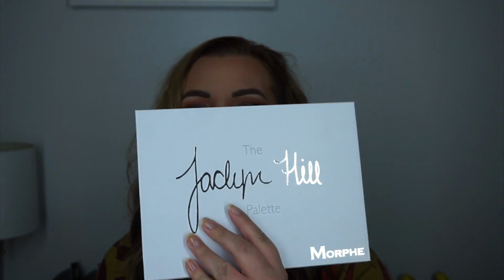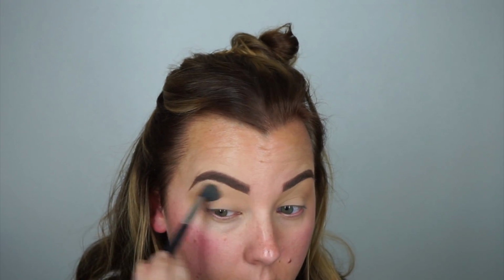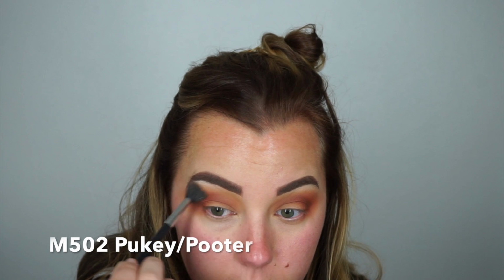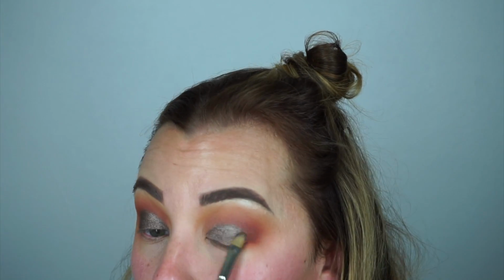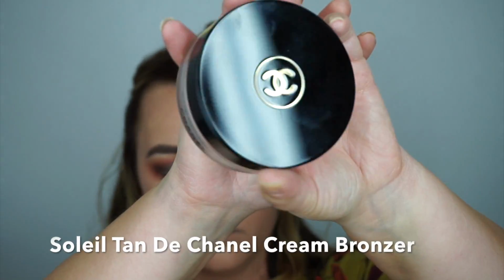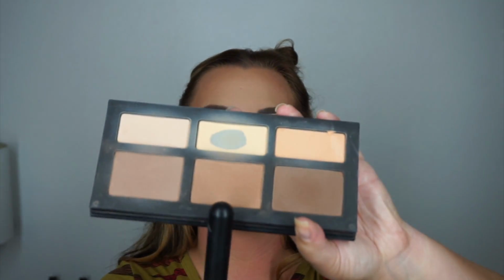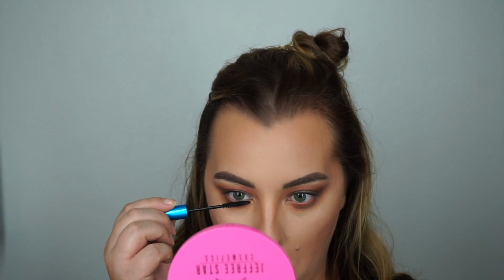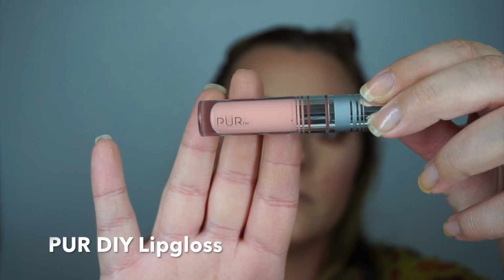NEW! MORPHE x JACLYN HILL Palette First Impressions/GRWM! La Mer Foundation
I am trying out the new Morphe x Jaclyn Hill Palette for the first time. This palette was calling my name with some of the warm shades. I like this so far but will have to keep experimenting with it and get out of my comfort zone. I am using a couple new products in this get ready with me tutorial as well.
Leave me comments below on future looks!

Skindinavia Setting and finishing spray
Anastasia Beverly Hills Dipbrow
Giorgio Armani Silk Powder
Make Up Forever Step 1 Primer
Kat Von D Shade + Light Palette
Beauty Blender
Kat Vond D Brush
Morphe x Jaclyn Hill Palette
Morphe Brushes
Sigma Brushes
MAC Brushes
Too Faced Glitter Glue
Bare Minerals lose shadow
Jeffree Star Skin Frost Peach Goddess
Chanel Cream Cronzer
Chanel Mascara
MAC Extended Play Mascara
Anastasia Beverly Hills duo brush
Urban Decay Quad Palette
La Mer Foundation
Urban Decay Lip liner
Urban Decay Lipstick
MAC Fix +
PUR Lipgloss
SOHO Brush

My channel is place to get away from all the anger and bad things going on and just hang out and talk makeup and occasionally see or hear the pups running around!